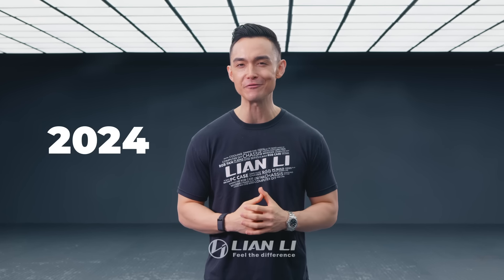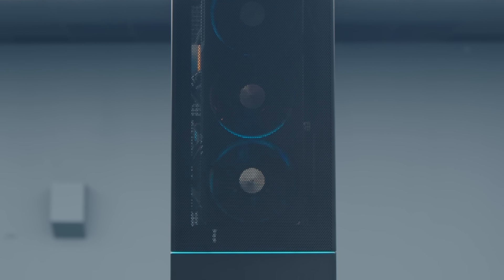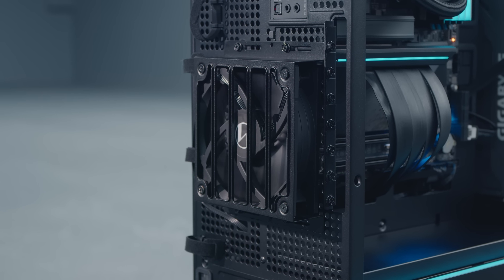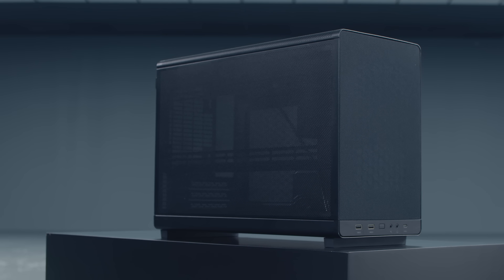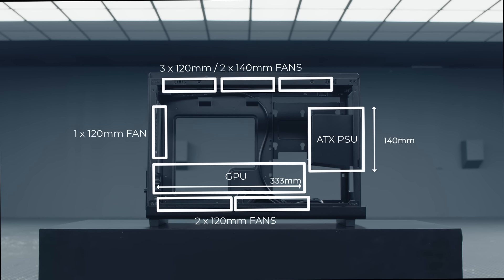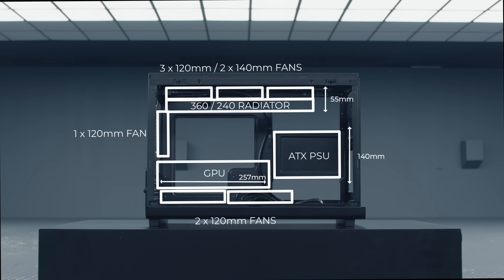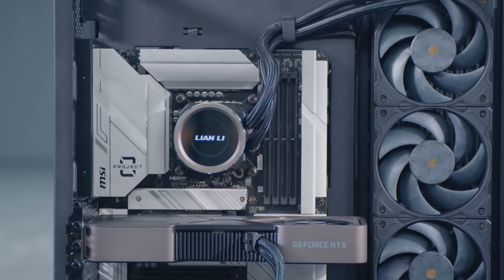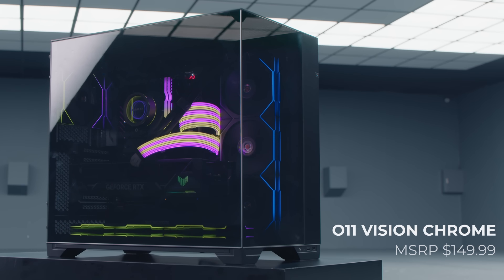LIAN LI 2024 Digital Expo Part 1 - Preview of SUP-01/ DAN Cases A3/ O11V Back Connect/ O11V Chrome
Welcome to the LIAN LI 2024 Digital Expo!
This is Part 1 of our 2 part series. Check out part 1 for more updates, new product announcements and stick around for the round table discussion with @robeytech @GGFEvents @OfficialPCMR !

Additional Info for DAN Cases A3 M-ATX:
When installing an SFX/SFXL PSU, the case can accommodate maximum of 430mm long 4 Slots GPU.

0:00 Intro
0:55 SUP-01
4:16 DAN Cases A3
8:11 O11 Vision Back Connect
9:25 O11 Vision Chrome
10:03 Outro